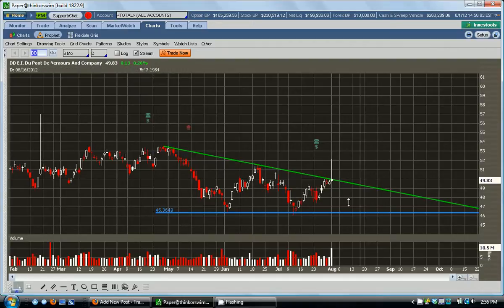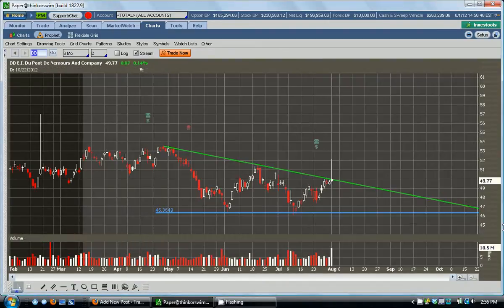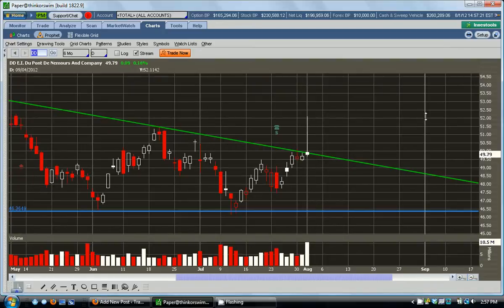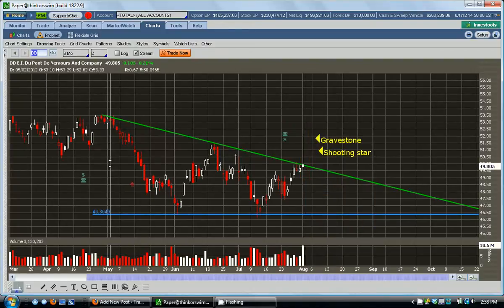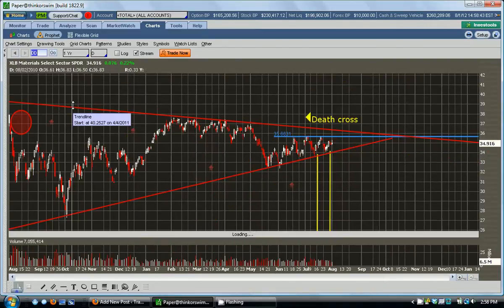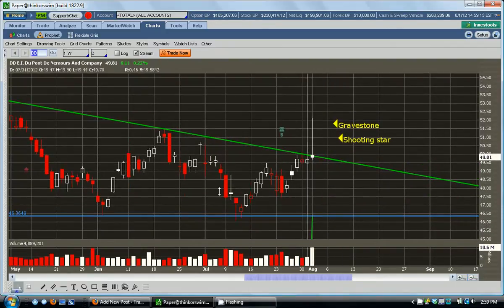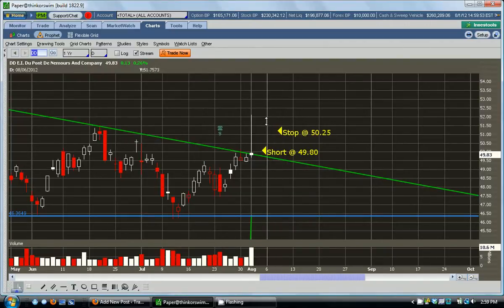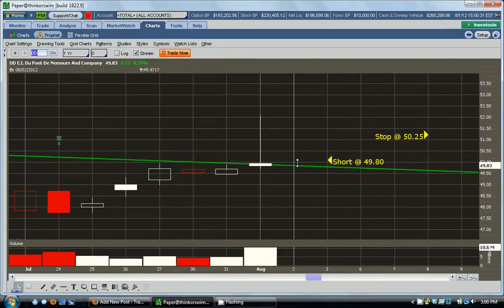TradersBase.com - Du Pont (DD) Descending Triangle